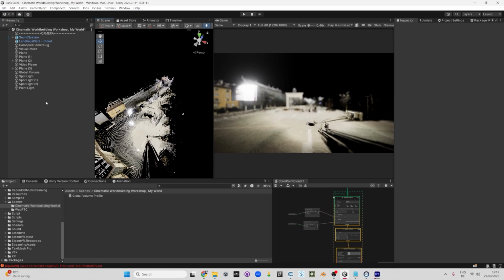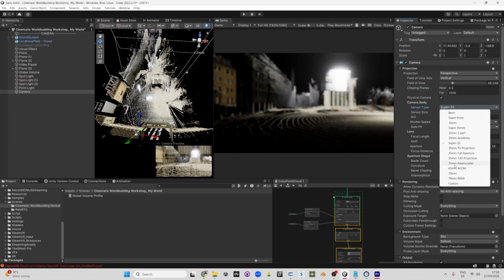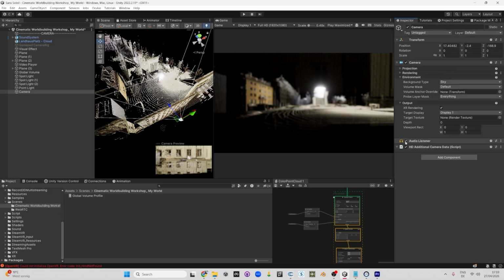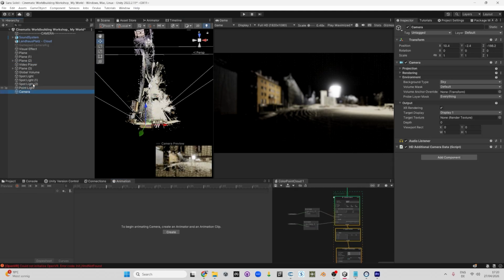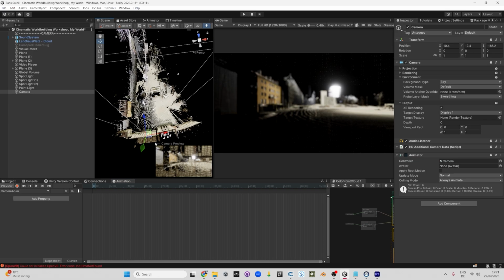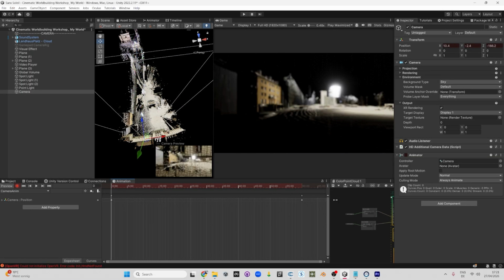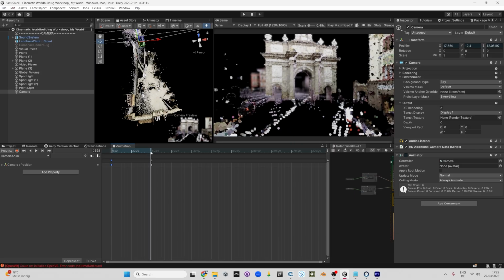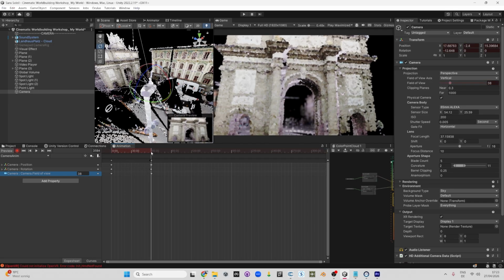5 Camera Animation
00:00 Introduction
00:30 Adding A Camera
00:54 Editing Camera Lens & Properties
02:00 Animate Camera